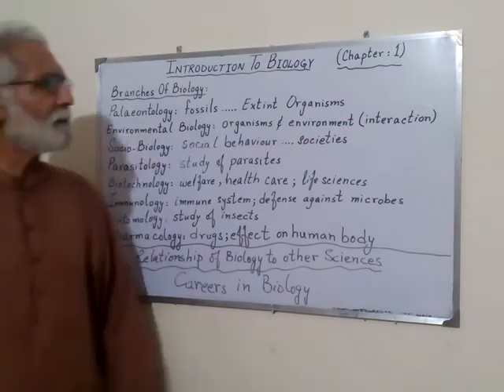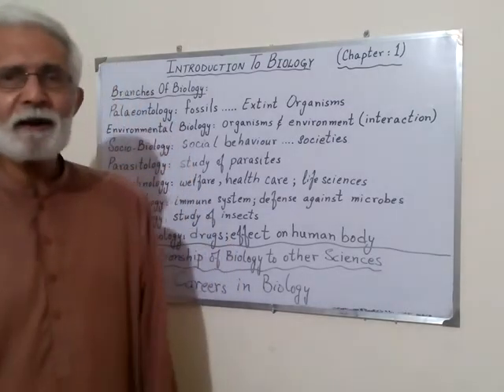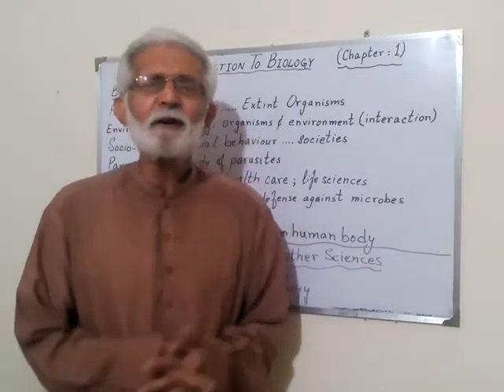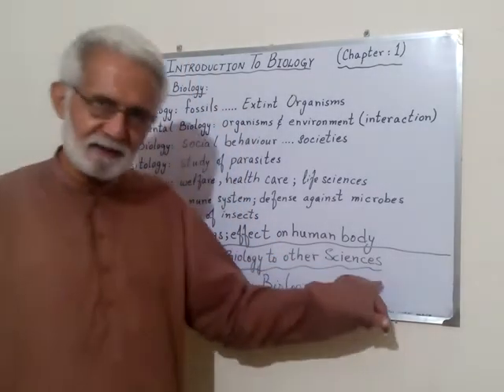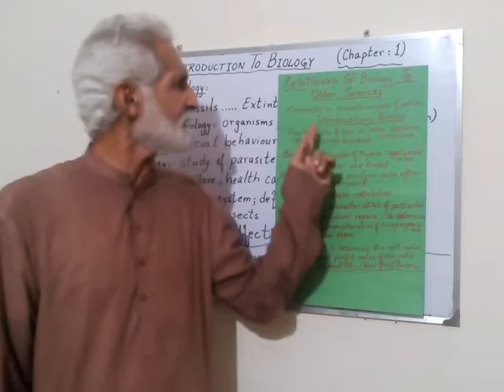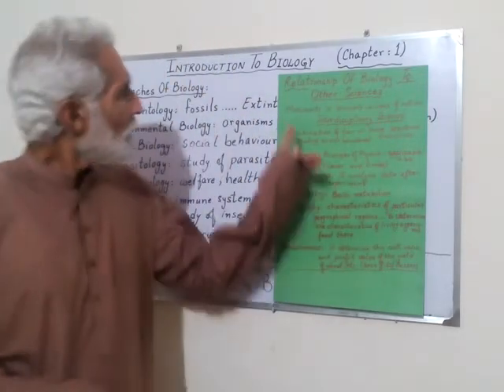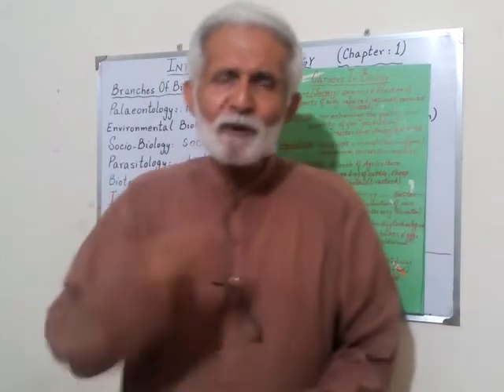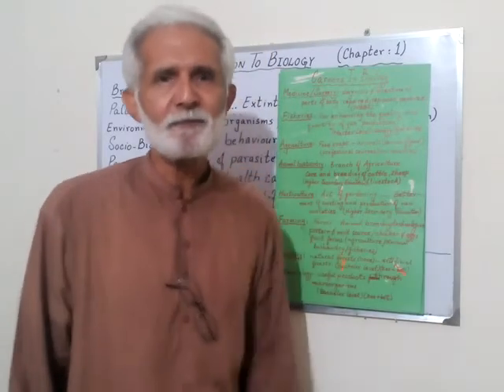Biology Class 9th (Chapter 1) - Part 2 l YFC - Your Family Channel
This video contains Biology Class 9th (Chapter 1) - Part 2.

On this channel, we provide Educational Classes, Spoken English Course, Teaching Management, Practicals of 9th & 10th, Numerical, Experiments, Knowledge about Islam, Entertainment & Fun and Motivational Videos. Which can improve your Life achieving success and knowledge at home.